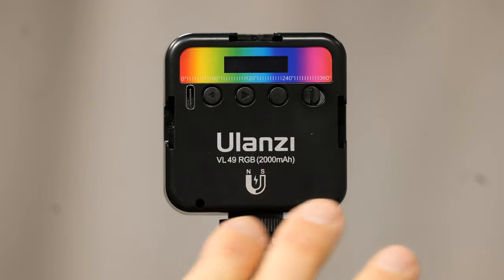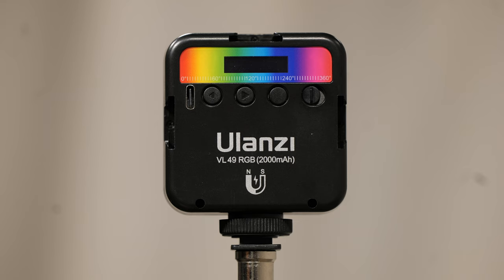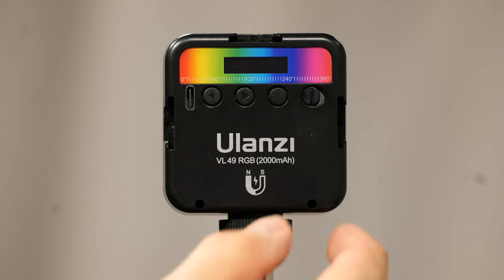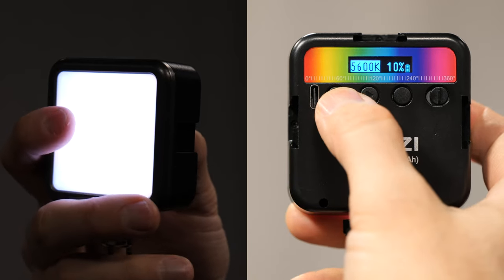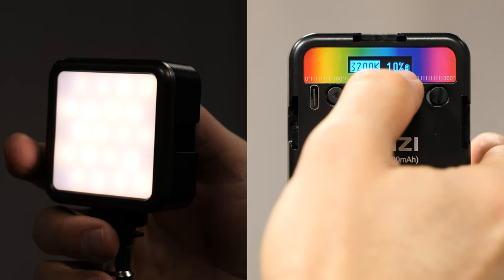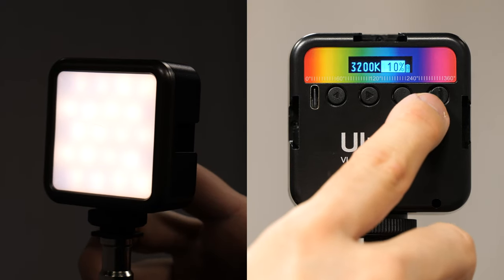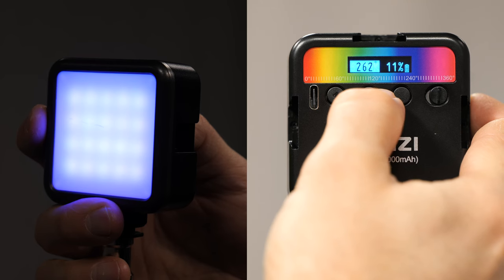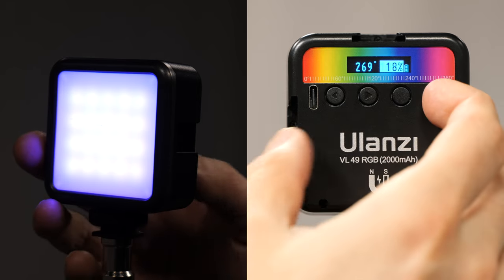Ulanzi VL-49 Rechargeable Light Tutorial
This video explains how to use the Ulanzi VL-49 Rechargeable Light that comes with our iPad kits.